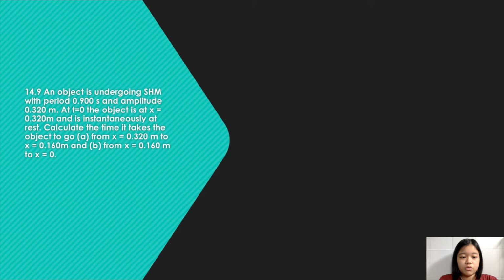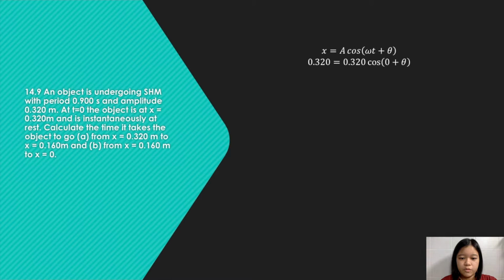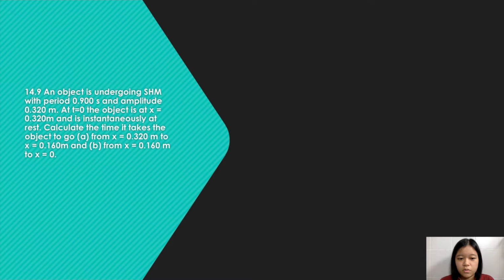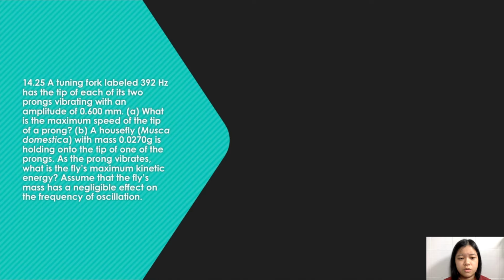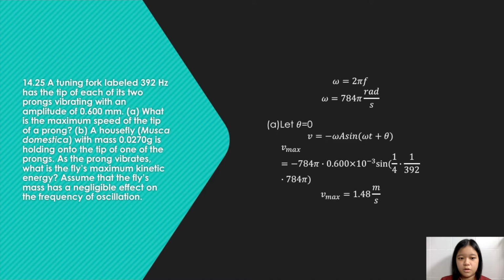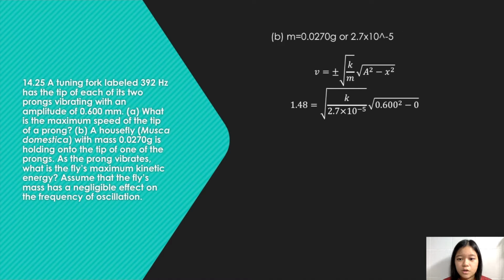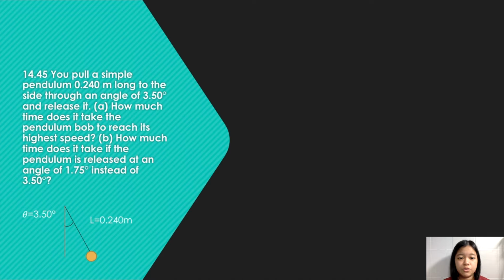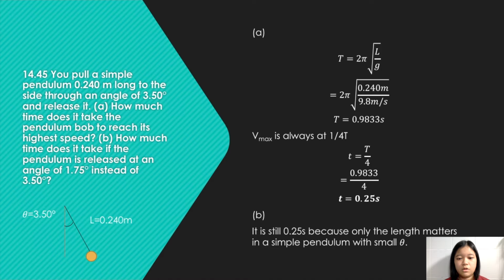University Physics Chapter 14 Problems